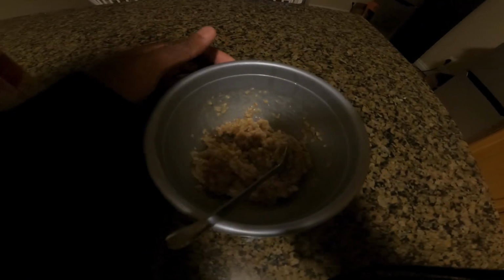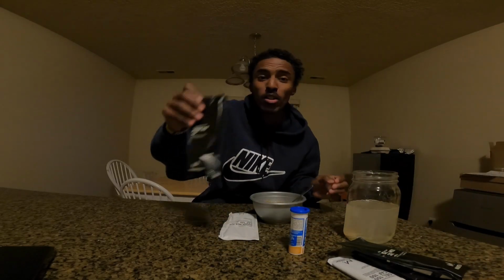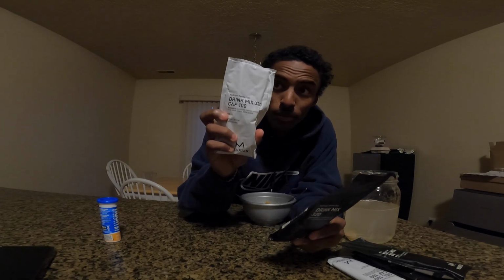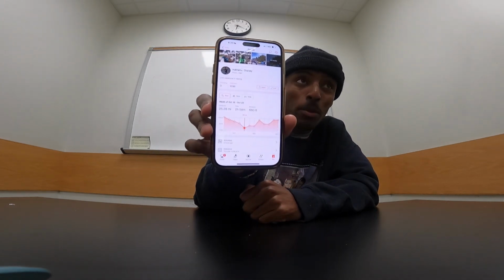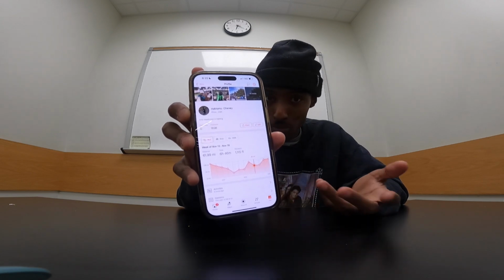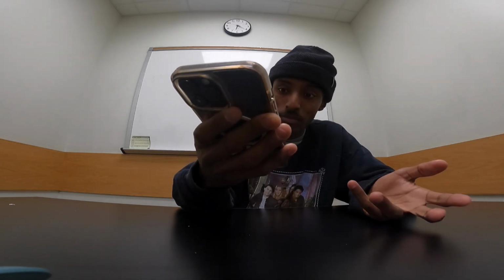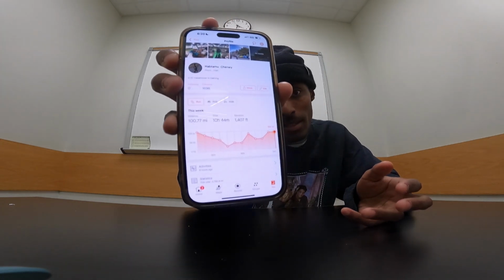20 Mile Long Run in 20 degree weather | 2:16 marathoner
Just showing the prep that goes into my long runs. Usually I get up an hour or so before to prep. Sometimes earlier if we are traveling farther. But our long runs are usually always at 6 minute miles or faster.

This week I ran 100 miles in 6 days with 2 workouts and a long run. Workouts were

Tuesday: 8 mile fatigue (3xmile)
Thursday: 8 mile PMP

Another solid week in the book. 6 more hard weeks and a 2 week taper for the trials.